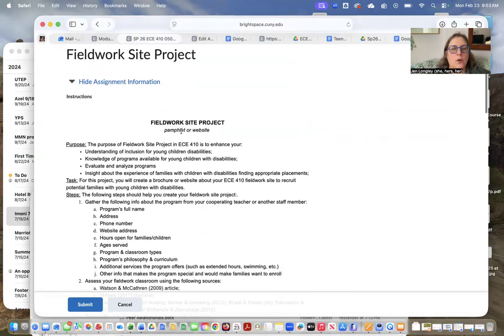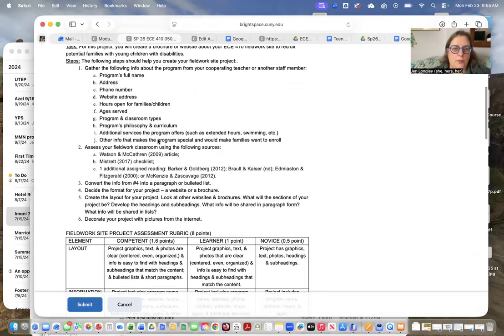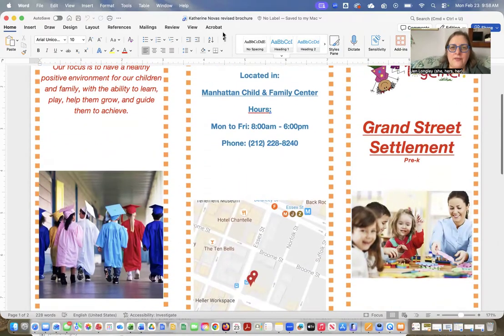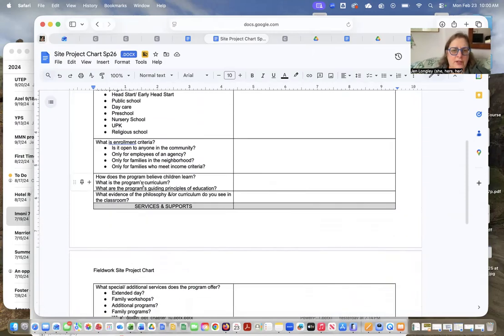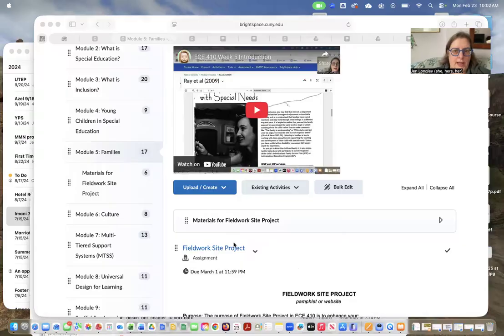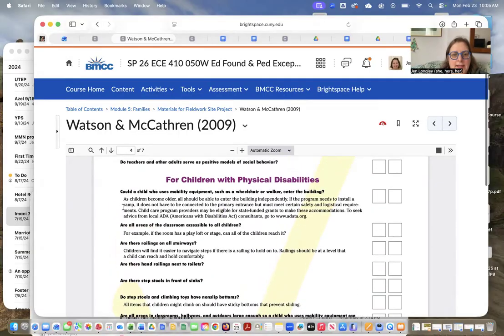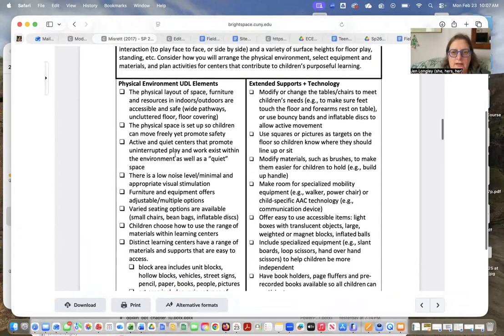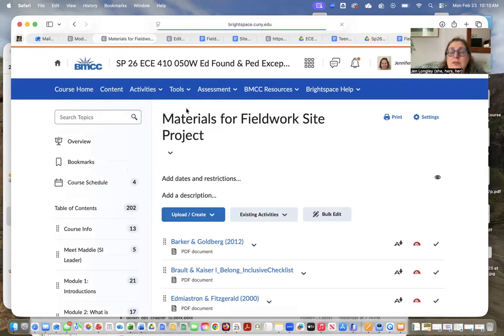ECE 410 Fieldwork Site Project Overview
Overview of ECE 410 Fieldwork Site Project